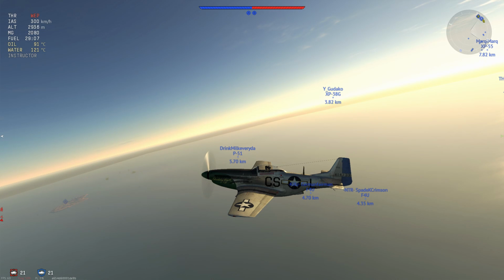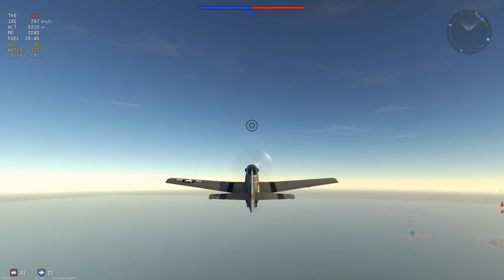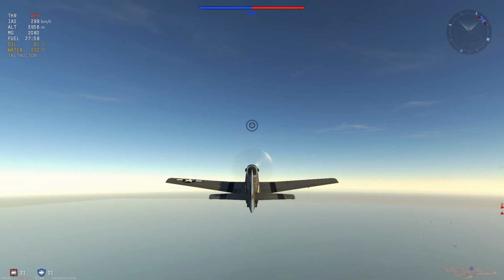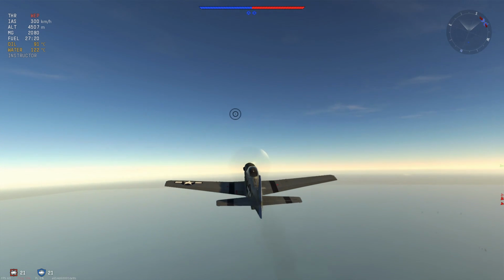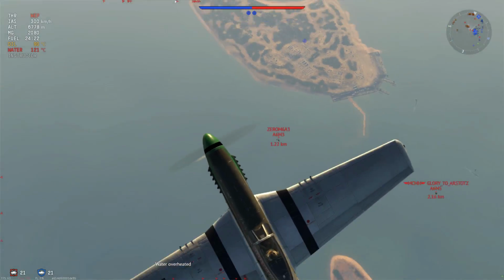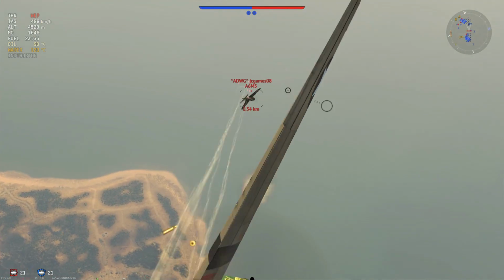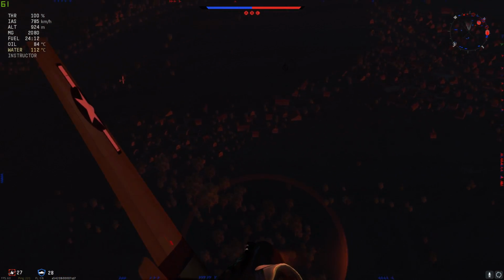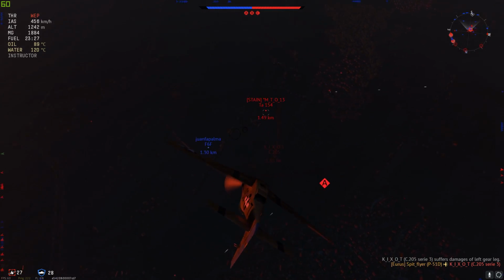The Main Reason Why THIS P-51 Won The War (War Thunder)